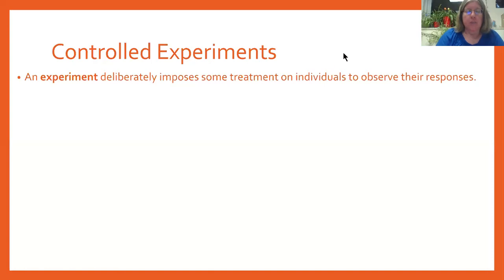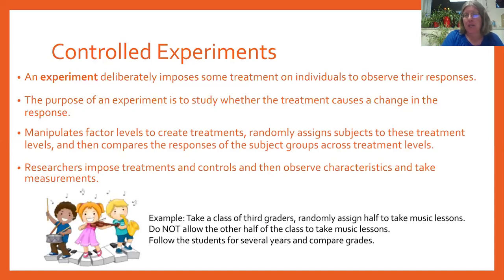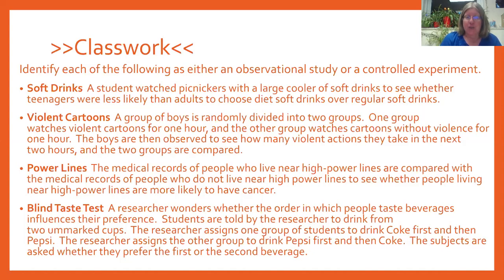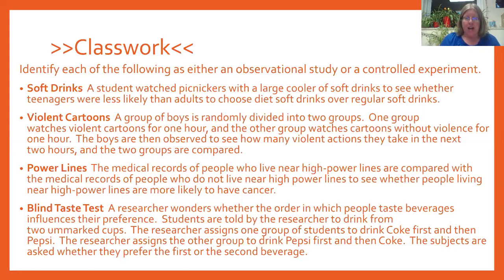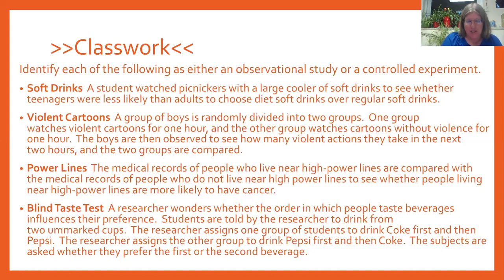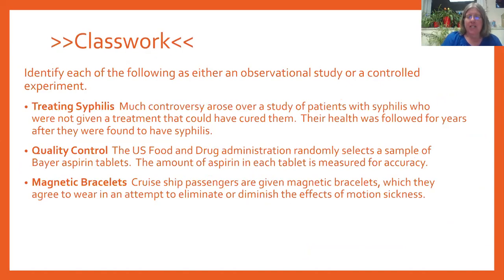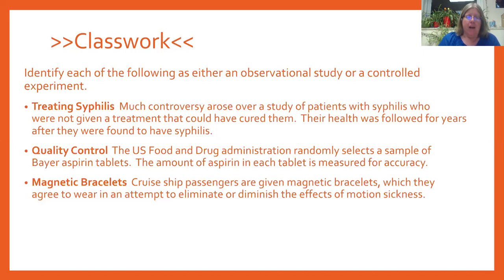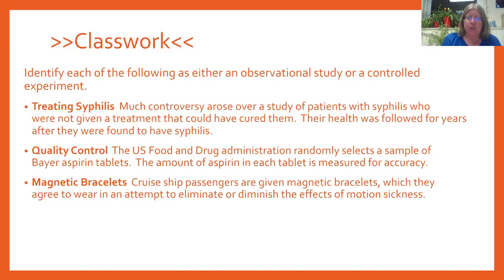Math 113 Ch 09B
observational studies vs controlled experiments